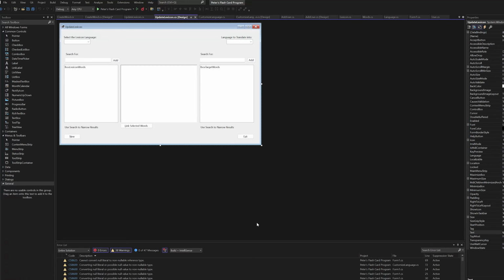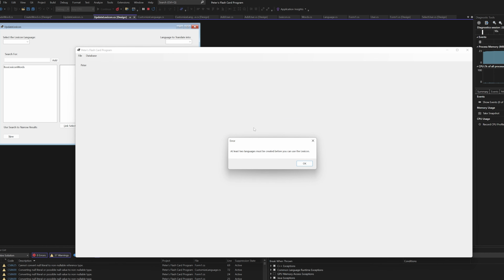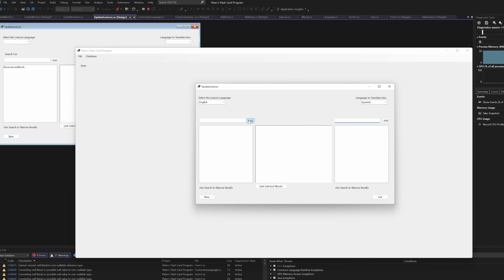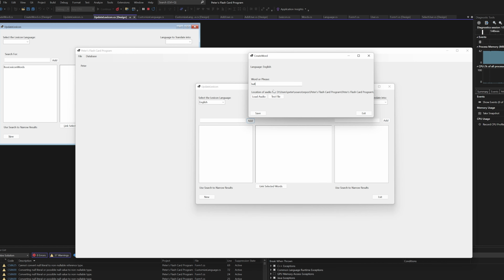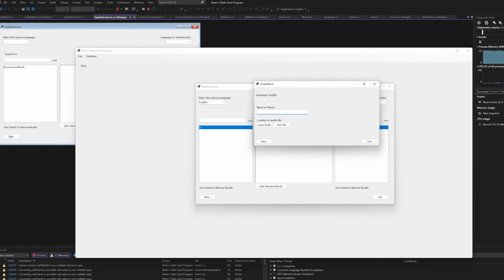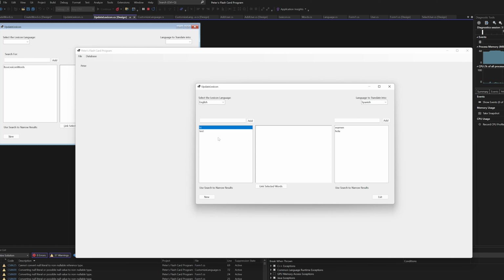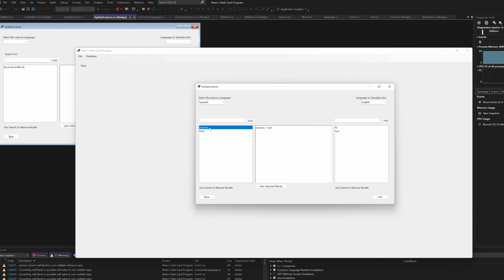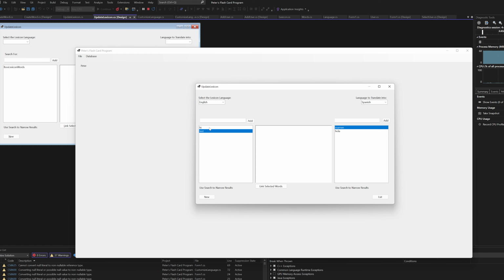Demoing the Lexicon Object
The Lexicon object in the flashcard program is one of the trickier ones to wrap your mind around, so here's a quick demo of it so you can see it function before we build it.